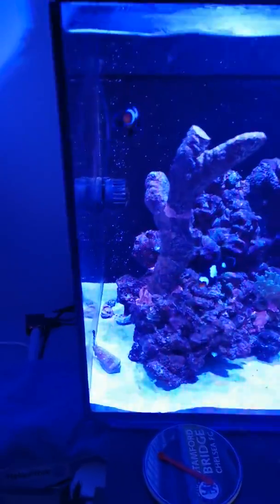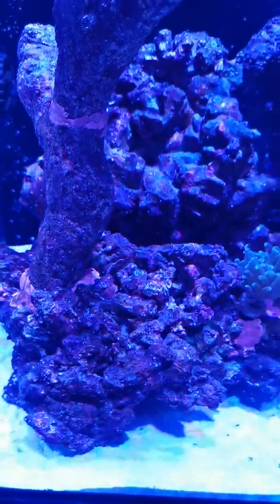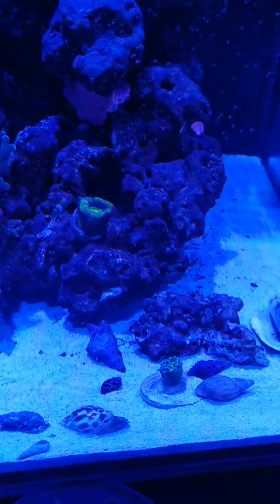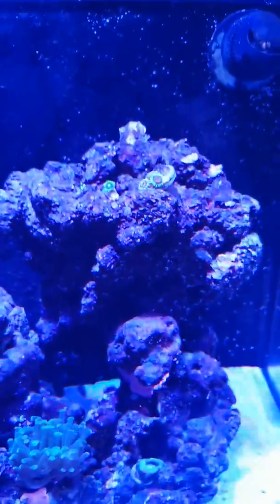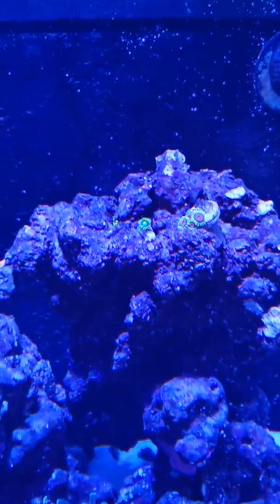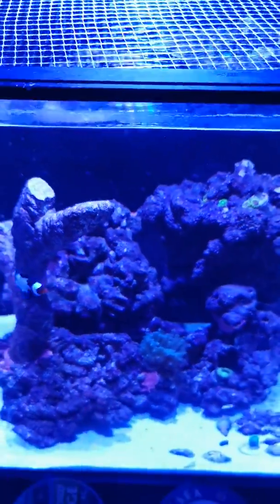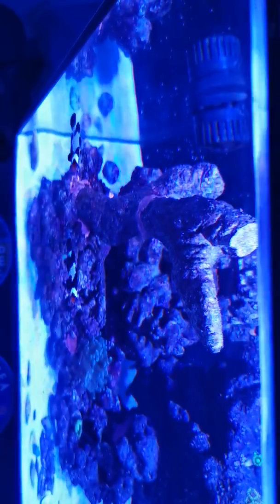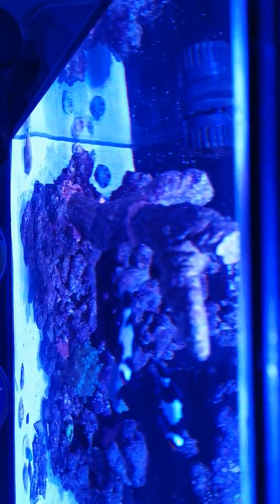Tank Walk around 10 December